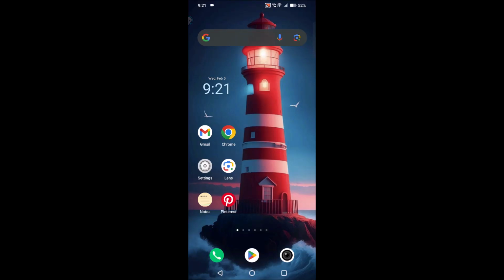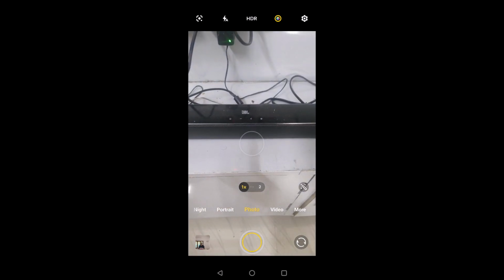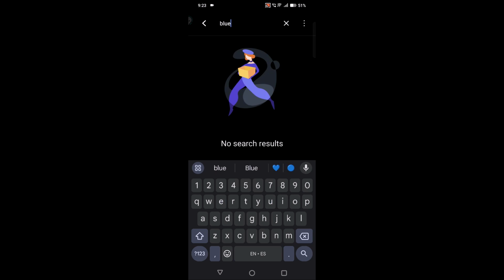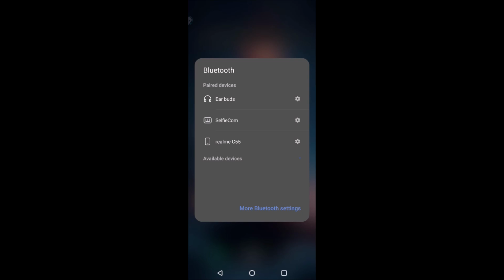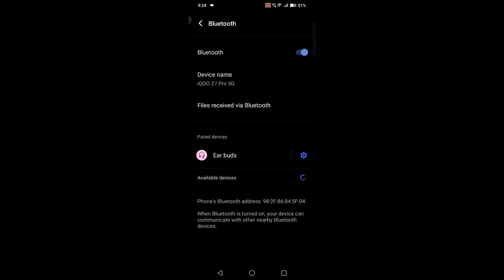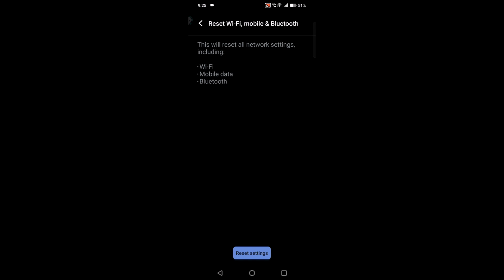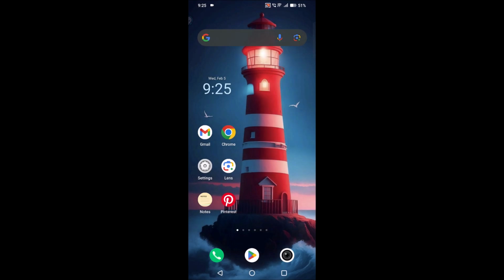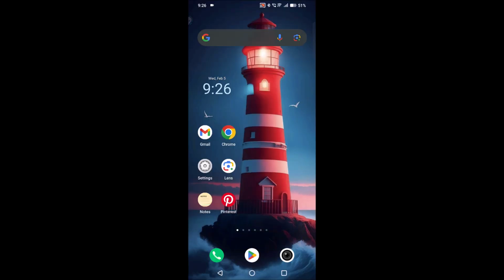Bluetooth Not Showing Available Devices Problem Fixed 2026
If bluetooth is not working on your phone or not showing new available devices then these two fixes will fix the problem. You need to clear the cache of Bluetooth. Second troubleshooting step is to reset the Bluetooth on your phone. Now restart your device and turn on the Bluetooth again. Make your the other devices in the Bluetooth enabled and in pairing mode.